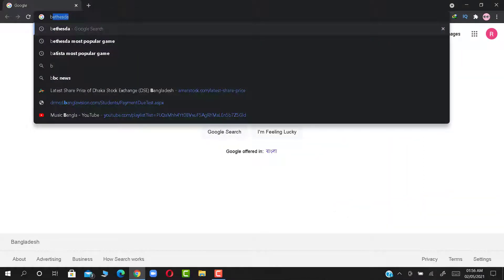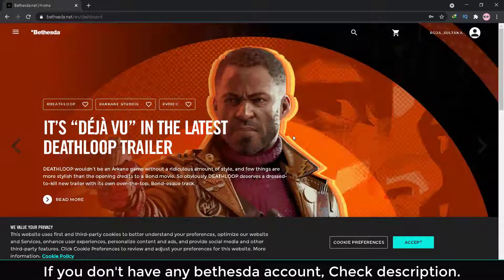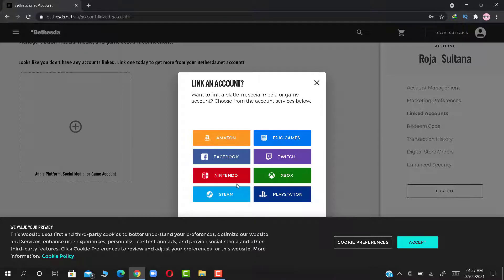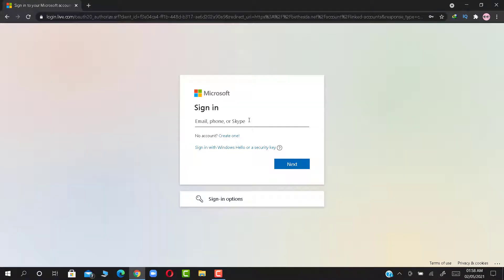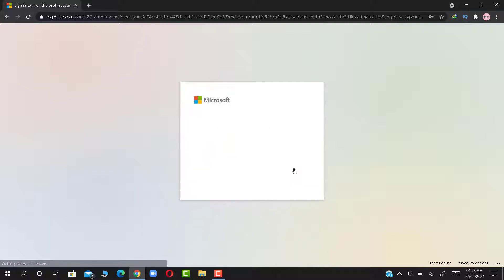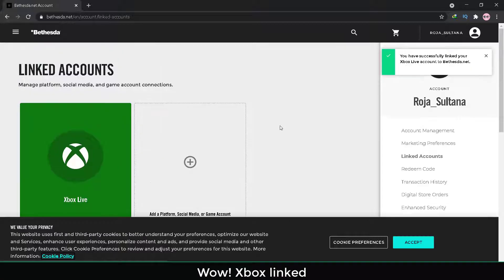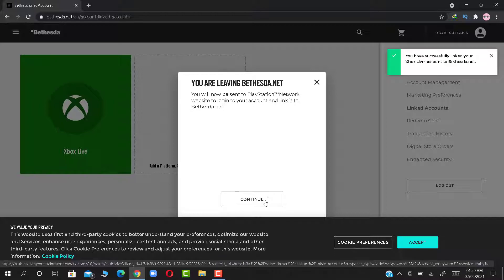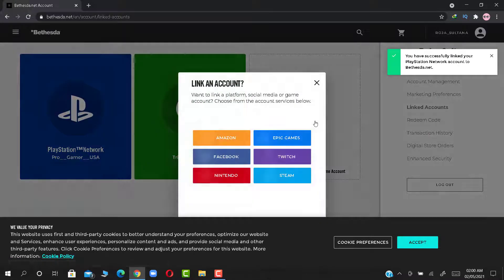Link any Account (Xbox, PlayStation, STEAM, NINTENDO, Epic Games) On Bethesda Account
link your Xbox One, PlayStation ,STEAM, NINTENDO, Epic Games or any account with Bethesda Account.

0:00 -Intro.
0:09 -Link any account with Bethesda Account.
2:22 -Conclusion